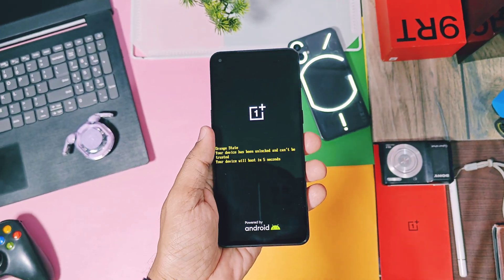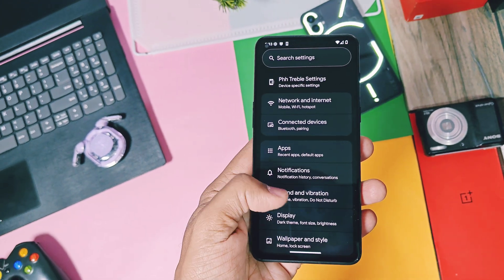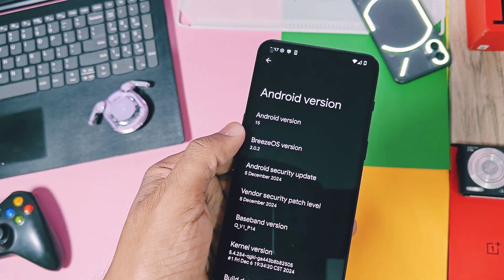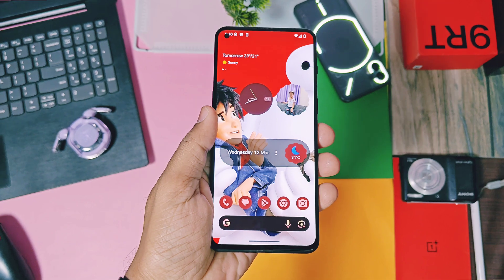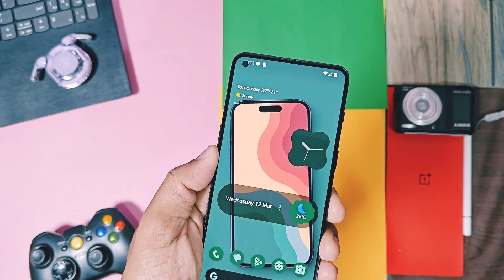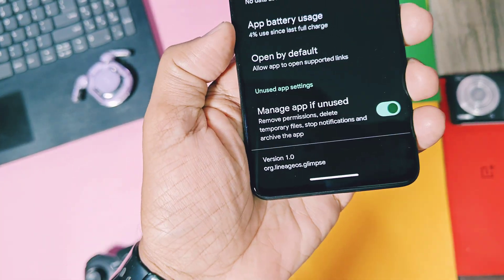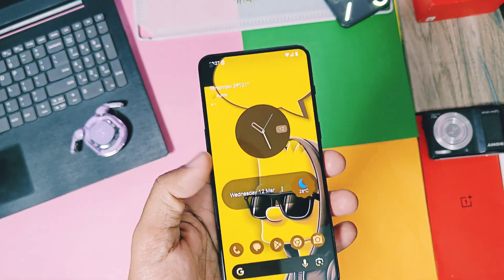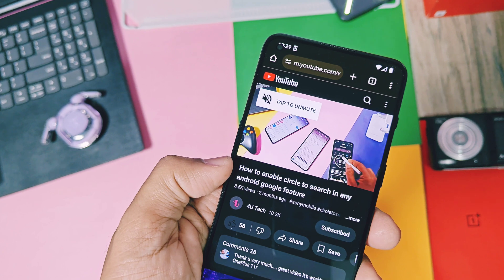Lineage OS 22.1 & Pixel experience custom rom in one package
Hey what's up guys welcome back you are watching 4U tech in the  world of custom roms there are two most famous custom roms one is lineageos os and another one is pixel experience
Both are aosp roms first one is know for stability and there minimalist aproch while  another one is pure experience of pixel devices for your old generations

What if i tell you you will get both of these in one package. Today we brought you a pure custom gsi build which is combination of both of these legendary roms called as project breeze.

Currently rom is only available in the form of PHH treble gsi, its specifically designed for low end spect devices and it should work for any device which has arm 64 ab partation scheme

So its booted on my oneplus 9rt via dsu loader i tested every thing about this build and i just amazed by its performance and pure pixel look
So don't miss any Timeline of this video watch it till the end now without further do let's get started
LineageOS 22.1 is a free and open-source operating system for various devices, based on the Android mobile platform.

Project breeze is an AOSP based on linageos 22.1 ROM, with Google apps included and all Pixel goodies. We aim to provide an experience similar to Google Pixel phones with numerous performance enhancements and a small amount of useful additional features.

Download project breeze 2.1 gsi for all android devices running with arm64 ab system partation :

Timeline :
00:00 intro and imp notification (must watch)
01:18 About device details of breeze
01:47 Pixel UI (MUST WATCH)
02:57 Pixel like performance (must watch)
03:14 pixel exclusive features (must watch)
03:29 New linageos 22.1 apps (must watch)
03:55  whats working Bugs  (must watch)
05:15 Using project breeze as dual boot (must watch)
Lineage OS 22.1 & Pixel experience custom  rom in one package for all devices
Custom rom with features of pixel devices
Lineage os android 15
Linageos os 22.1
Lineage os 22 review
Linageos ror redmi note 10 pro
Linageos for redmi note 10
Linageos for redmi note 4
Linageos for poco f1
Linageos for poco m2 pro
Linageos for OnePlus 7t
Linageos 22 redmi note 7 pro
Linageos os 22 for poco x3 pro
Linageos install
Pixel experience with android 15 custom rom Pixel OS
Pixel experience custom rom
Pixel experience android 15
Pixel experience review
Pixel OS rom update
Pixel OS update
Pixel OS android 15
Pixel OS review
Pixel OS android 15 review
Pixel OS redmi note 10 pro
Pixel OS for redmi note 10
Pixel OS for redmi note 4
Pixel OS for poco f1
Pixel OS for poco m2 pro
Pixel OS for OnePlus 7t
Pixel OS redmi note 7 pro
Pixel OS for poco x3 pro
Pixel OS install
android 15 for nothing
android 15 for Xiaomi
android 15 for poco
android 15 for realme